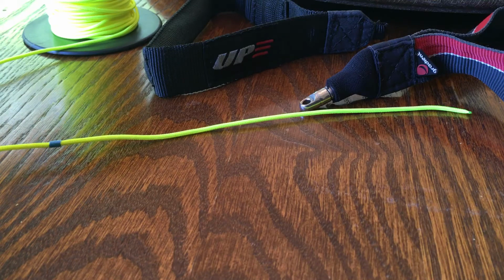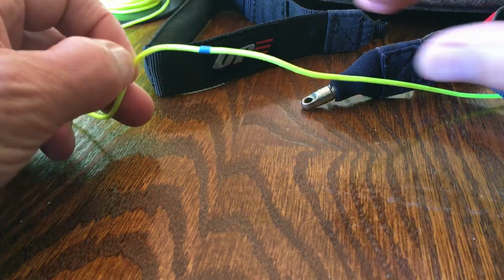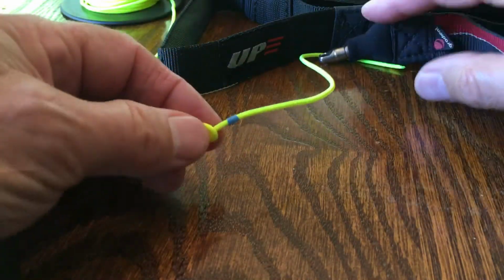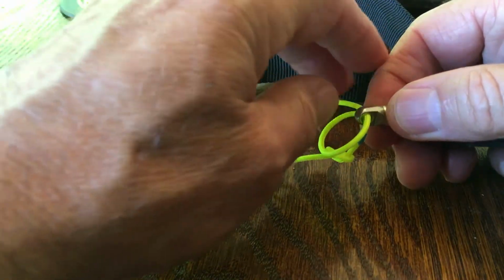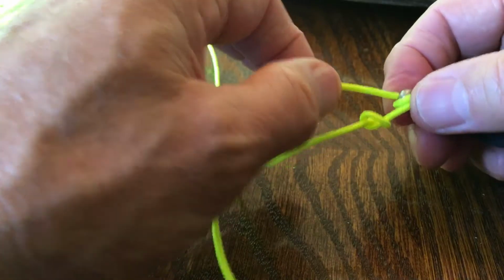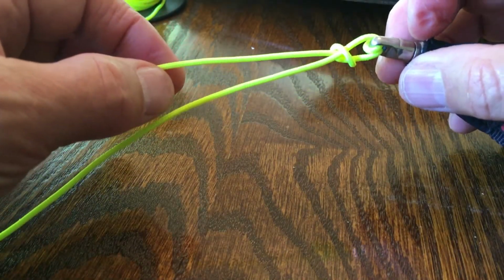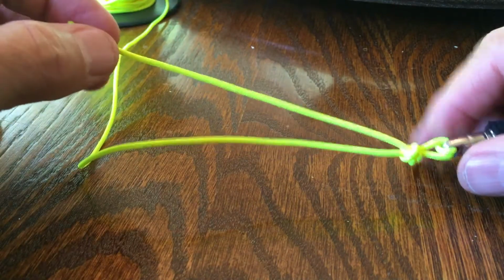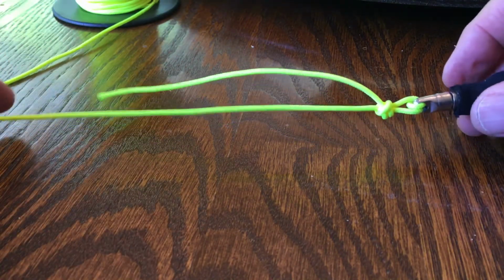Attaching your brake handle to the brake line on paragliders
Created by TandemParagliding.org